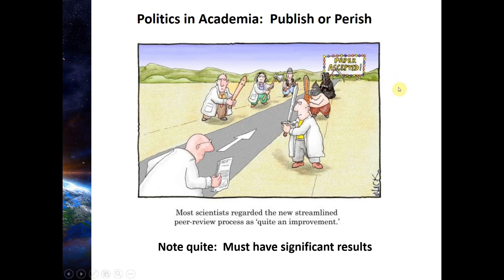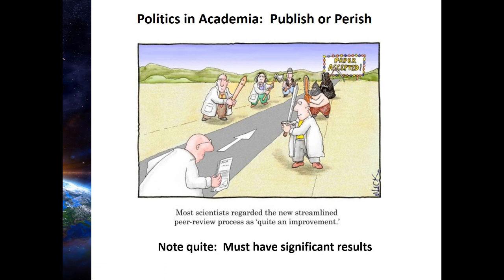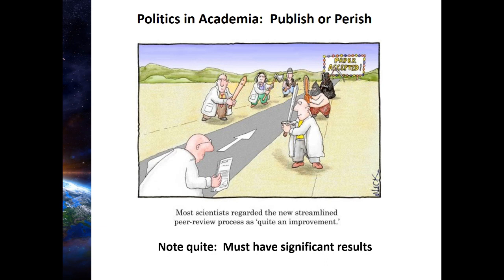1. Introduction to hypothesis testing and the politics behind it